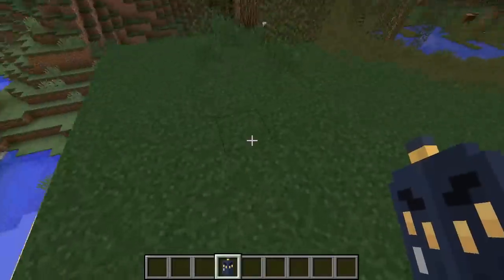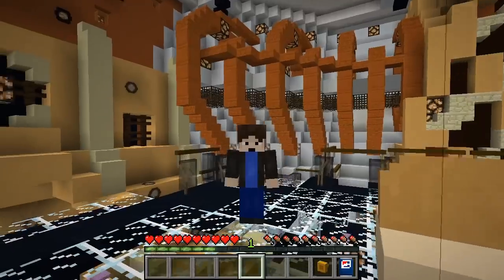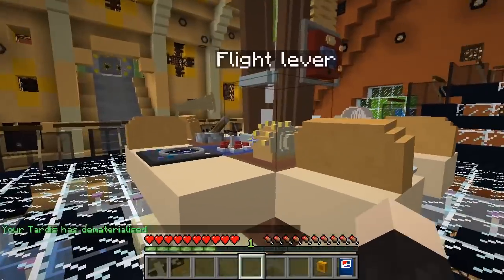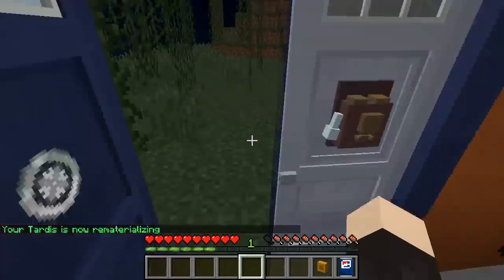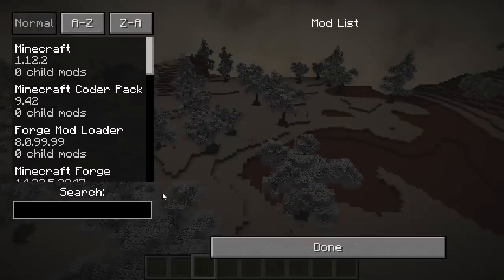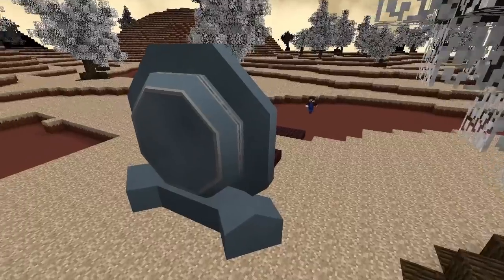Dalek Mod Update 56┃Time Vortex & TARDIS disguises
In our Doctor Who mod for Minecraft 1.12.2, we made new TARDIS exteriors and added the Time Vortex.